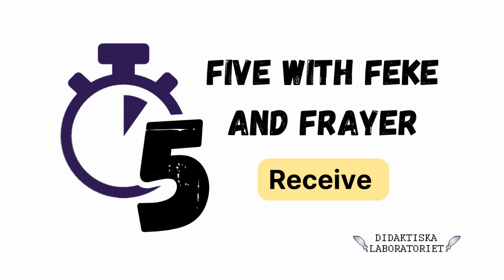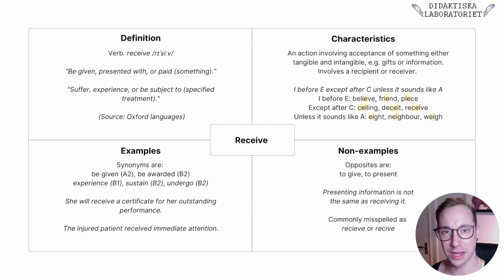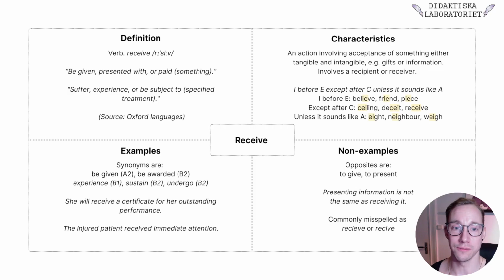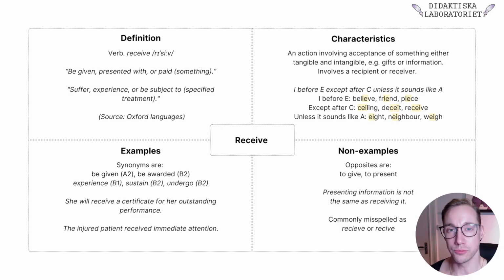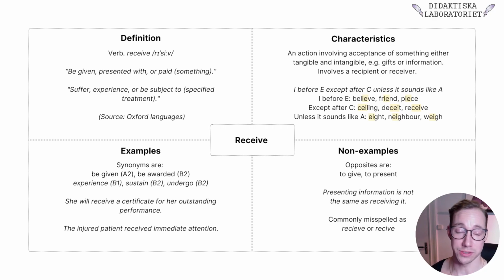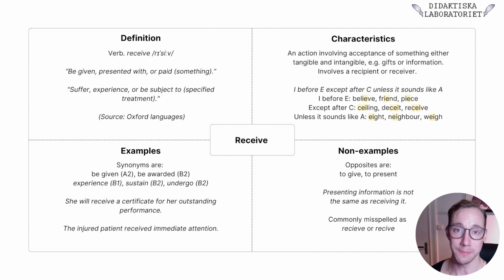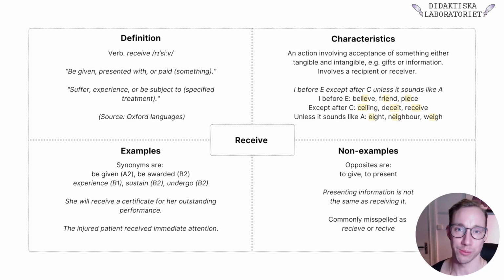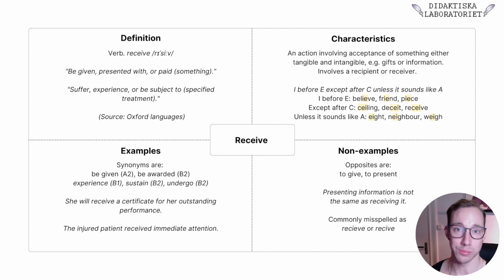Five with Feke and Frayer: Receive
Welcome to Five with Feke and Frayer!
This vocabulary lesson will be using the Frayer model to develop our vocabulary. The Frayer Model is a strategy used to enhance vocabulary development and deepen understanding of new concepts.

Välkommen! Den här filmen är för elever som lär sig engelska och vill utveckla sitt ordförråd.

このビデオへようこそ。英語で新しい単語を学ぶためのビデオです。

Today’s word is: receive

For more reading about I before E Except After C, and other exceptions